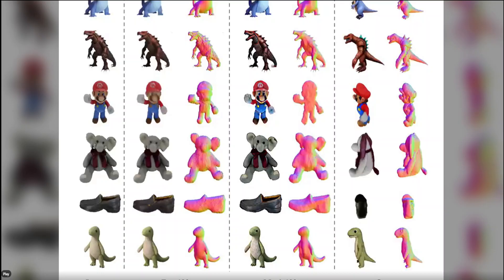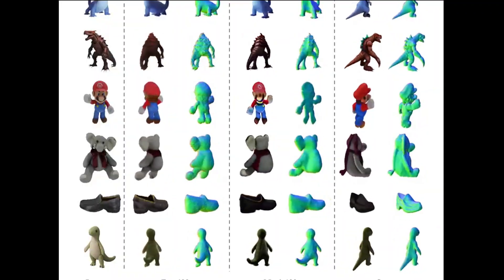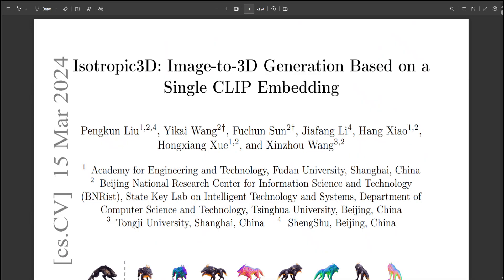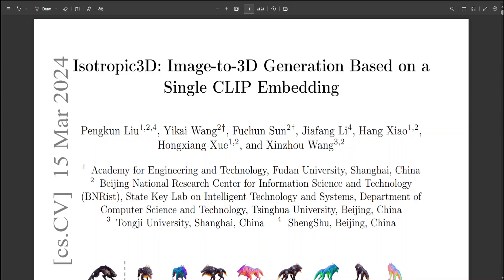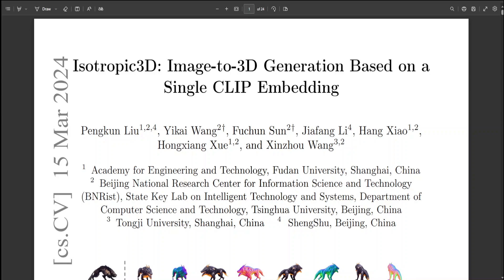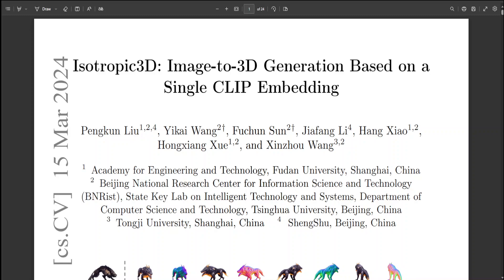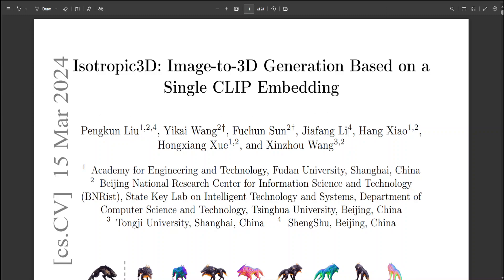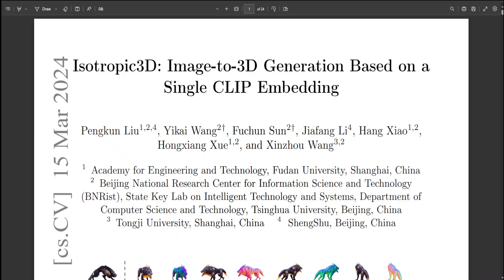Isotropic3D - Image to 3D Generation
This video shares the research that introduces Isotropic3D which is a novel framework to generate multiview-consistent and high quality 3D content from a single CLIP embedding of the reference image.